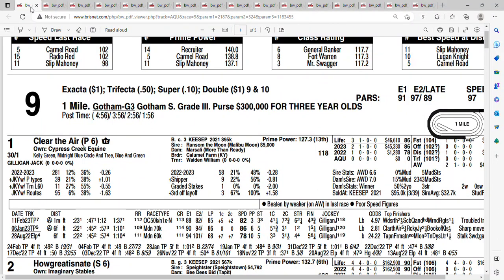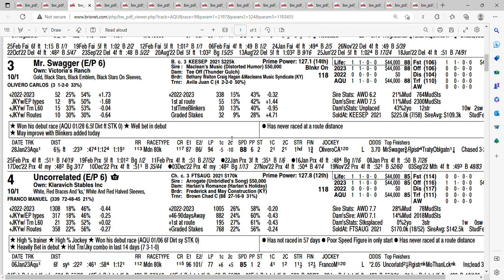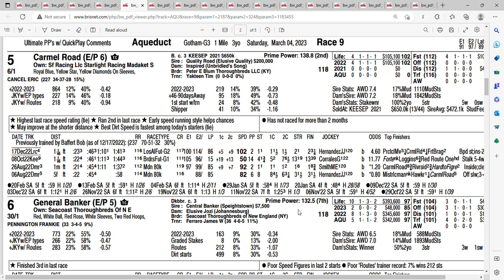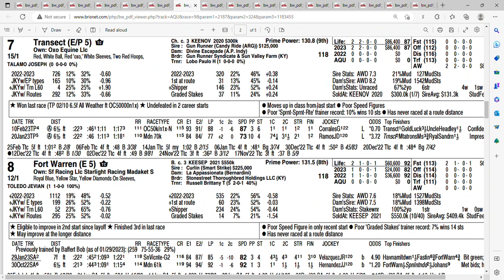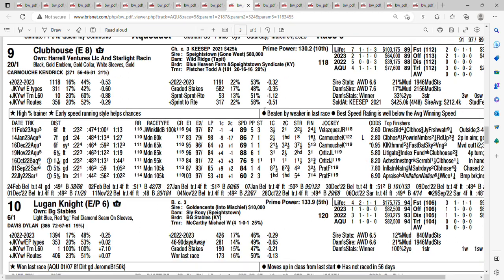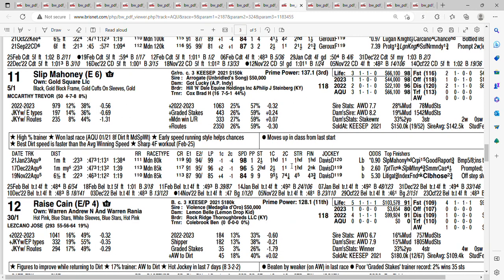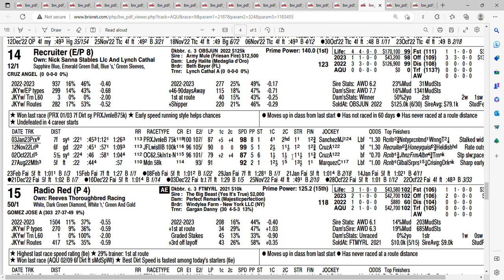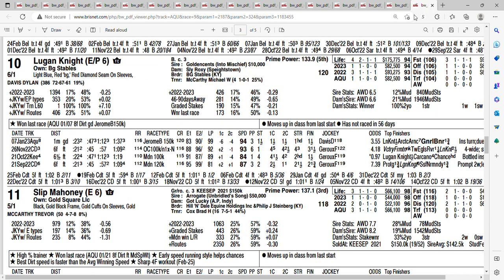Gotham Stakes Preview 2023 | Road to the Derby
Analysis for the Grade 3 Gotham Stakes at aqueduct
kentuckyderby prep race. Good luck!